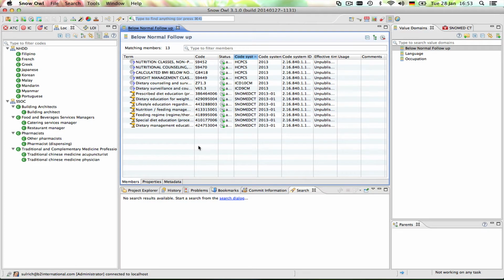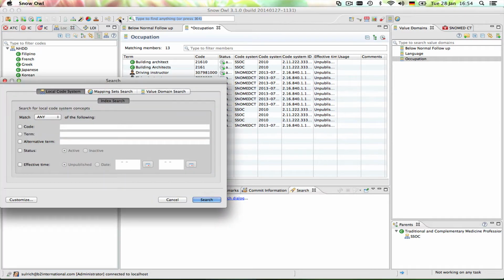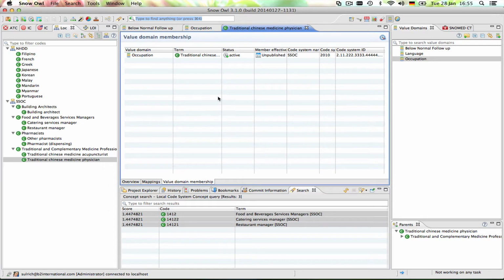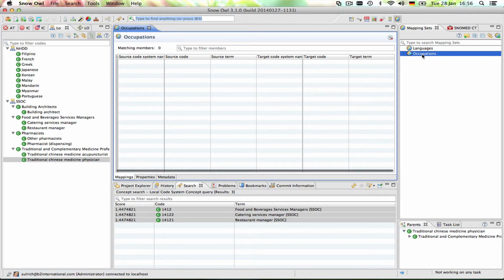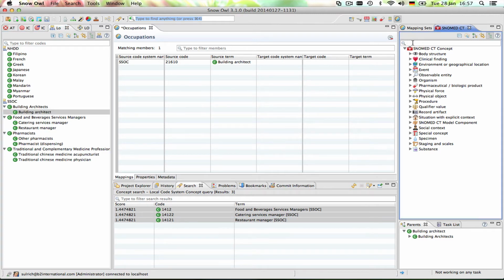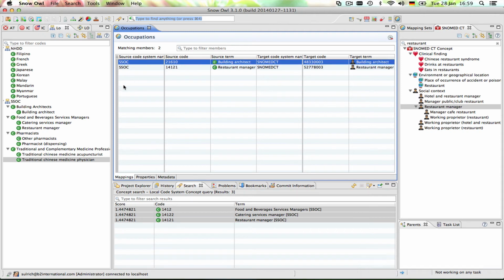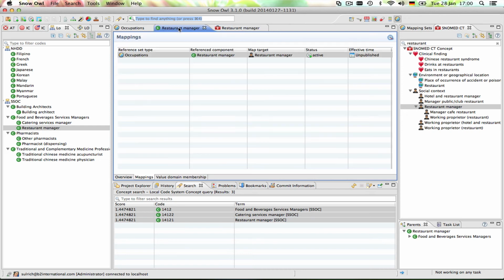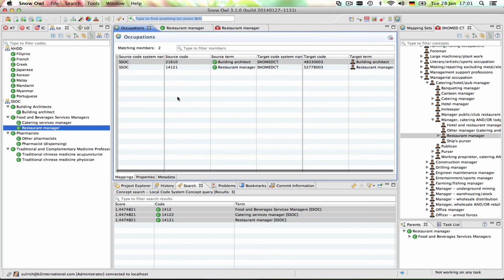Using Local Codes in Value Sets and Mappings in Snow Owl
This video demonstrates using local code systems in conjunction with other terminologies via value sets and mappings in Snow Owl.